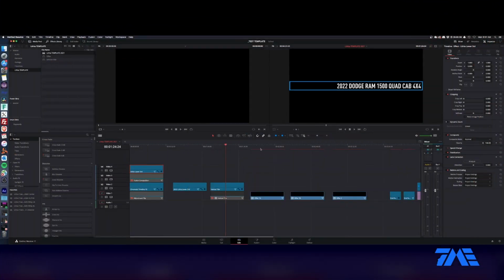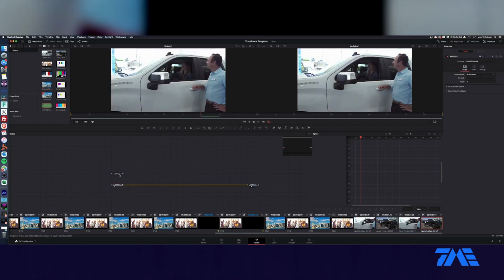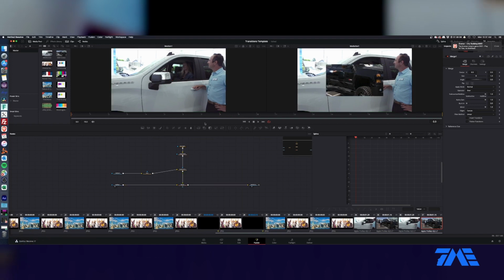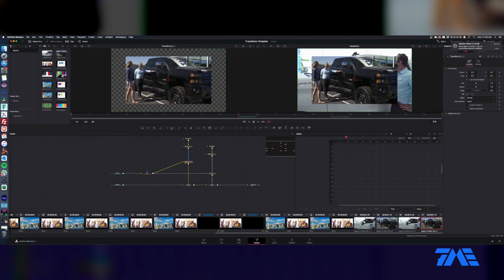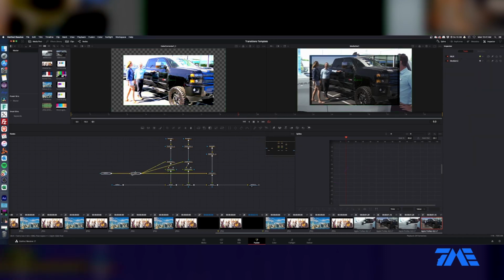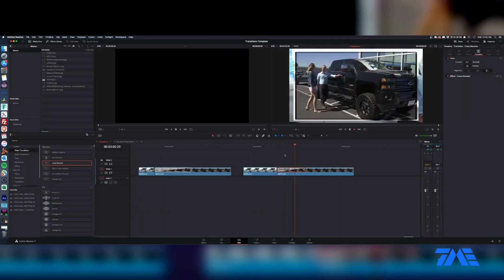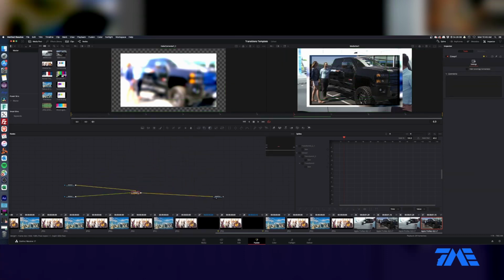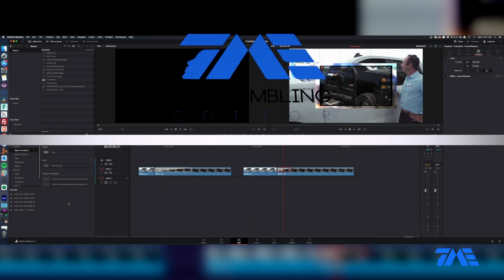Get faster at editing & get those clients!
Part 2 of how to edit quick!  Create some cool transitions and learn how to utilize them for quick client edits.